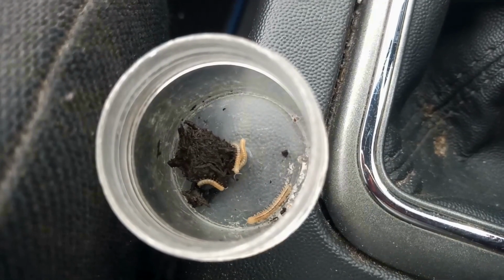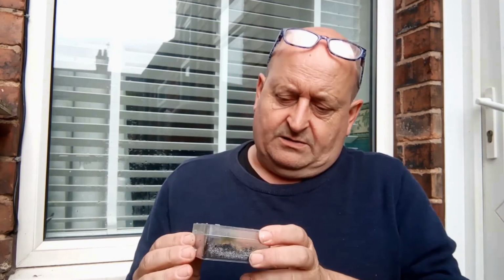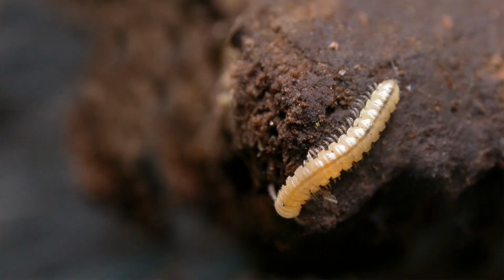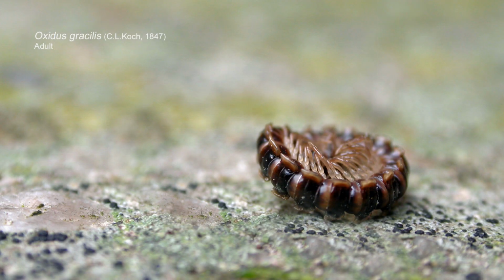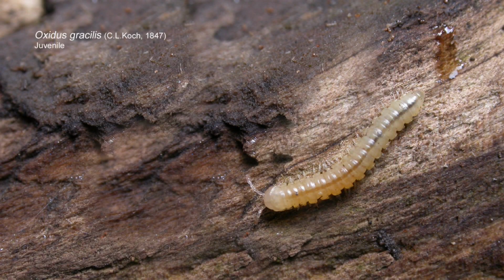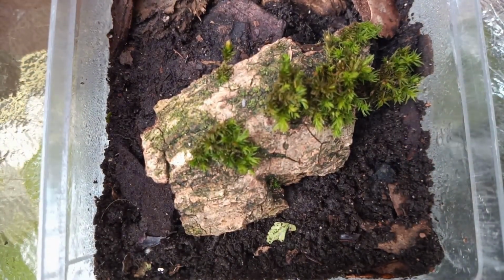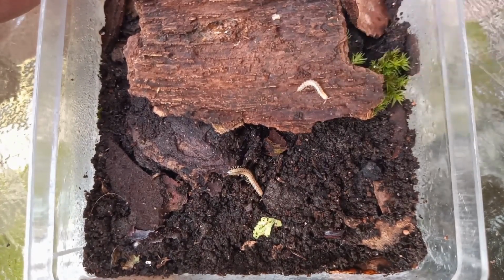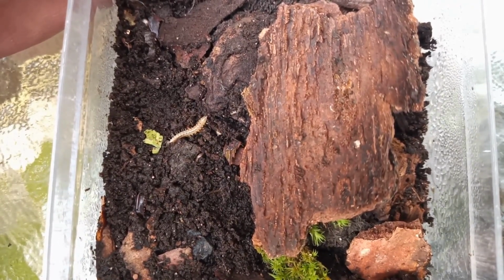Determining the identity of some mystery millipedes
The usual garden centre has again provided something of interest, this time in the form of some pallid coloured millipedes.